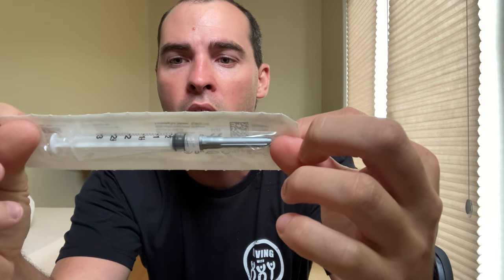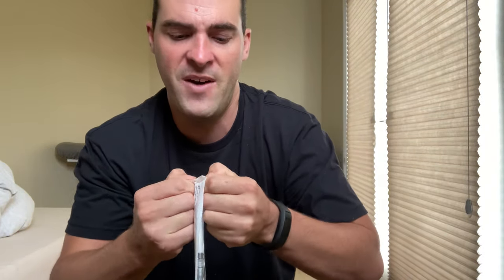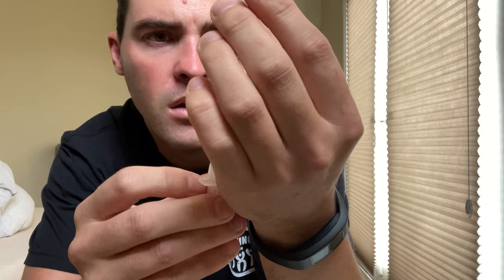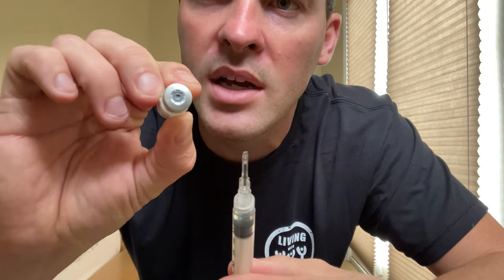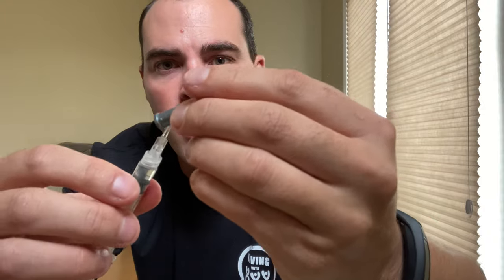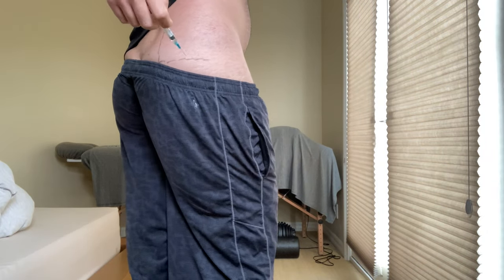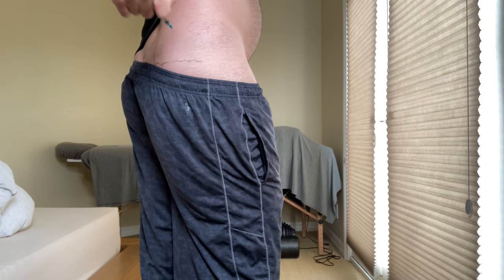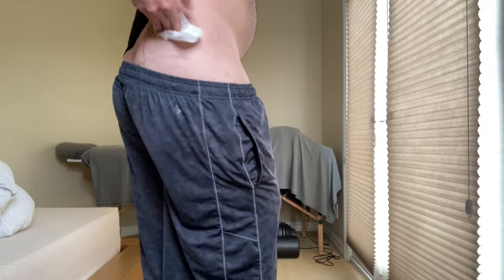One Handed Testosterone Gluteal Injection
The Video Content is not intended to be a substitute for professional medical advice, diagnosis, or treatment. Always seek the advice of your physician or other qualified health providers with any questions you may have regarding a medical condition. Never disregard professional medical advice or delay in seeking it because of something you have read or seen on YouTube.

Living With XXY at this moment disclaims any and all liability to any party for any direct, indirect, implied, punitive, special, incidental, or other consequential damages arising directly or indirectly from any use of the Video Content, which is provided as is, and without warranties.

To learn more information about Klinefelter syndrome 47 XXY, please